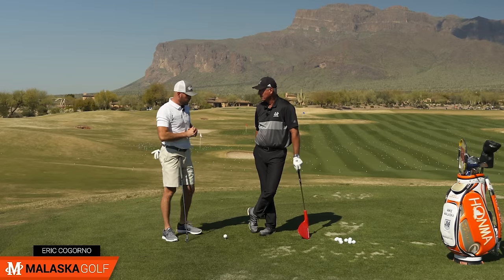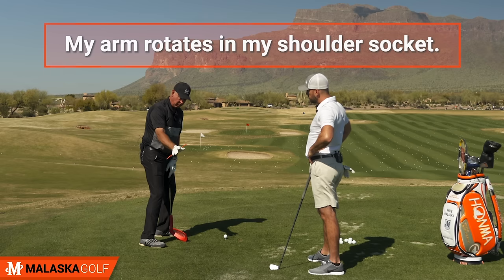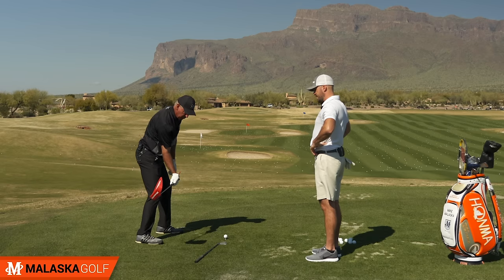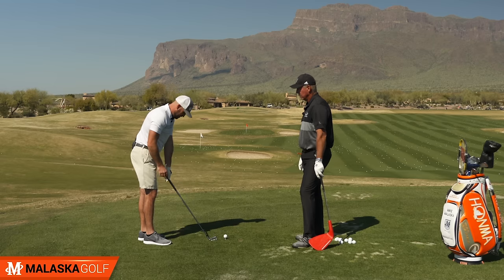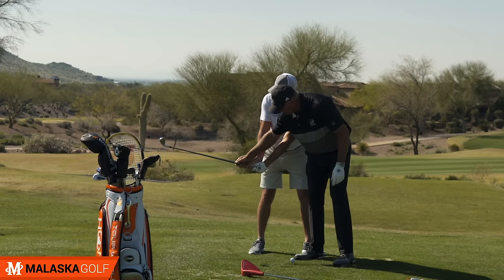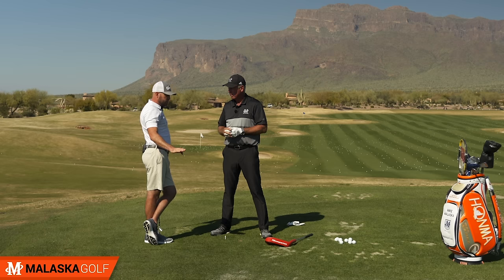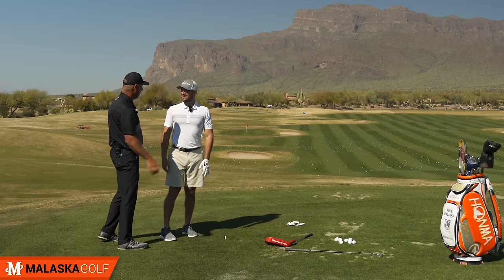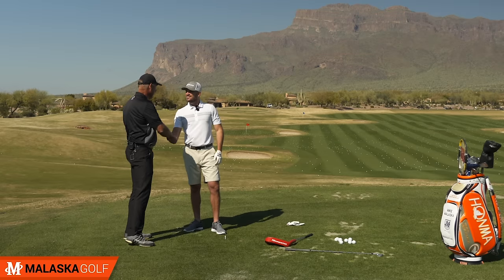Player lesson with Eric Cogorno: Right Arm, Right Wrist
We had the privilege to do a Player Lesson with Eric Cogorno and talked about the role of the right arm and right wrist in the golf swing. Understanding the relationship between your club face and your right wrist is key to helping players at all levels find their swing. When you know the angles in your swing and what creates them, you'll be more consistent and straight.